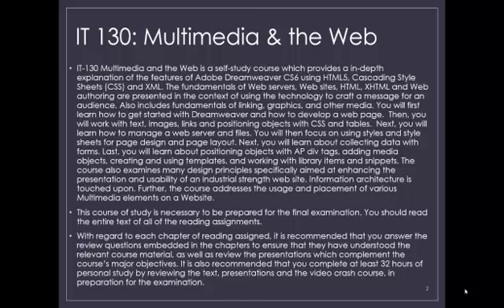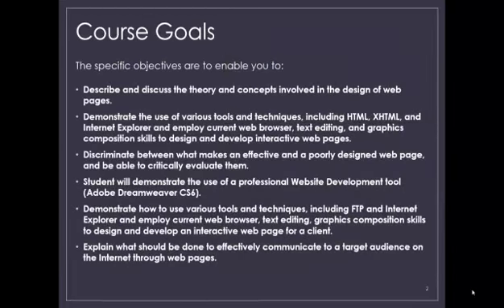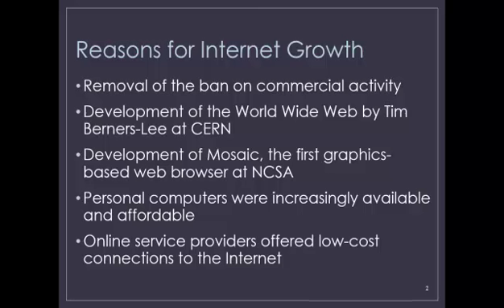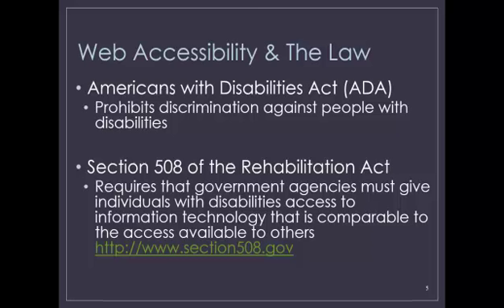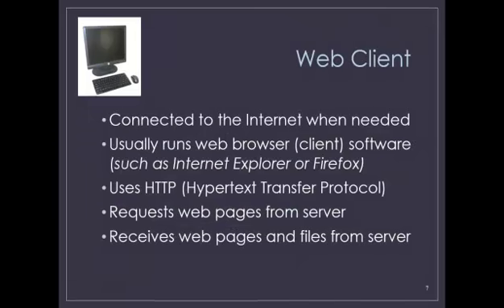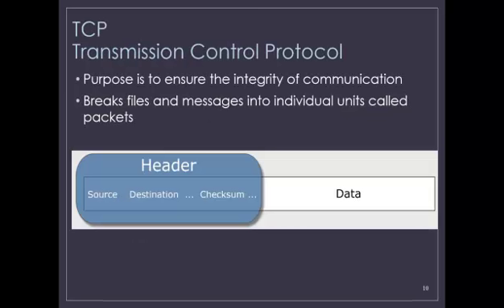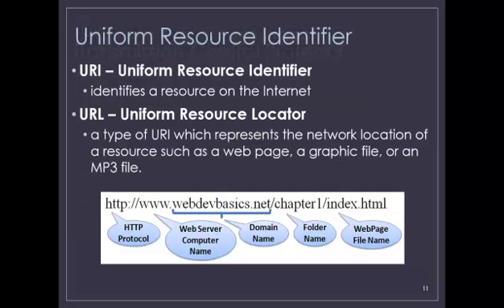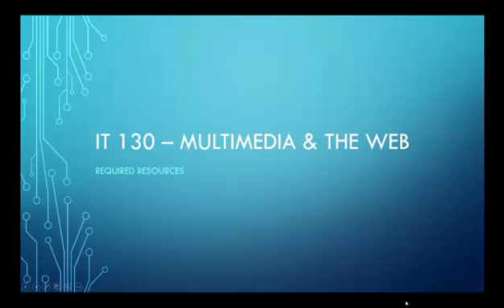Coopersmith TCH 130 Multimedia and Web Introduction